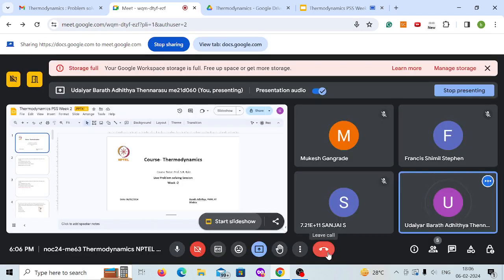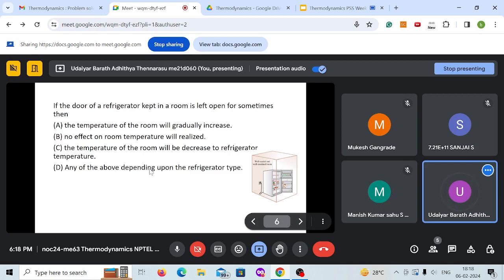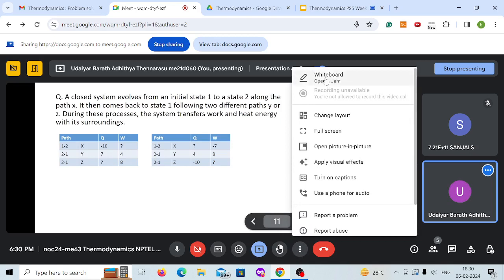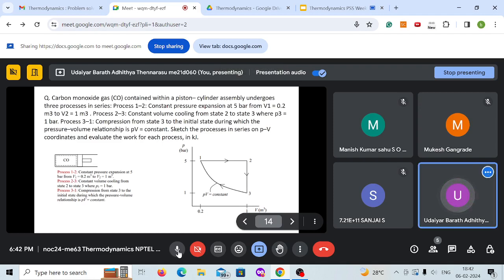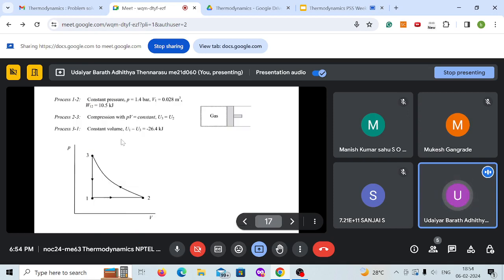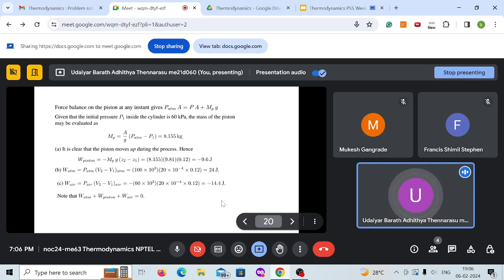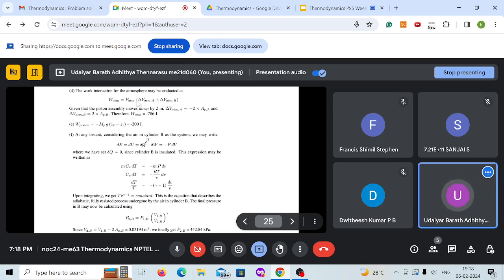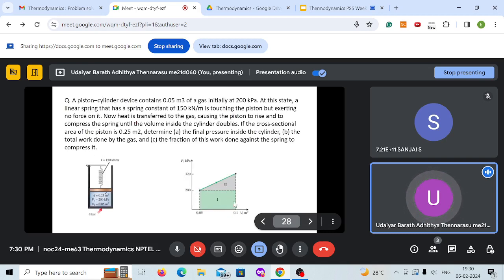NPTEL Thermodynamics online session Week-2